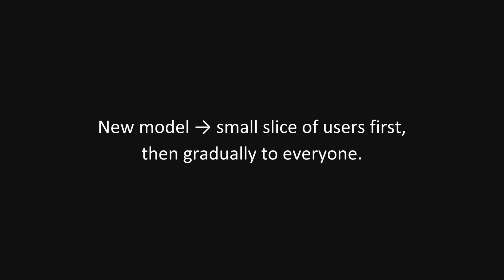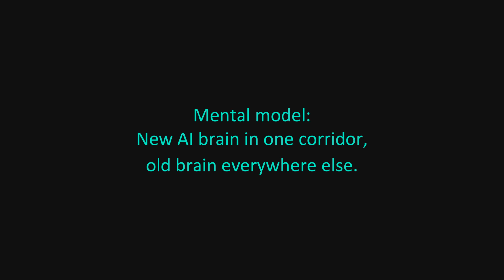Canary Release in AI Systems Explained in 60 Seconds | Safer Model Rollouts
Canary release in AI systems explained in under 60 seconds. Learn how teams safely roll out new AI models to real users without risking a full system meltdown.

We break down what a canary release is, how it works in AI model deployment, and why it’s essential for reliability, safety, and business impact.

What you'll learn:
- The plain-English meaning of canary release in AI
- A simple mental model for gradual model rollouts
- A concrete example of canary releasing a new recommendation or LLM model
- How this relates to model serving and production AI systems
- Why canary releases matter for safety, performance, and user trust

Chapters:
00:00 Intro
00:05 Plain-English Definition
00:16 Mental Model for Canary Release
00:34 Practical AI Example
01:00 Why Canary Release Matters

canary release
canary deployment
ai deployment
ml in production
model rollout
ai reliability
mlops basics
ai model serving
safe model updates
gradual rollout
feature flags ai
ai monitoring
ai system design
production machine learning
ai glossary
1MinuteGlossary
ai interview prep
ml interview prep
ai interview preparation
learning ai
ai for beginners
ml concepts fast
ai system reliability
ai rollout strategy